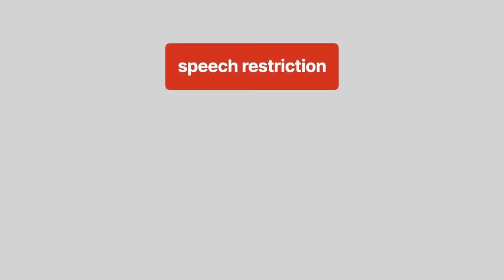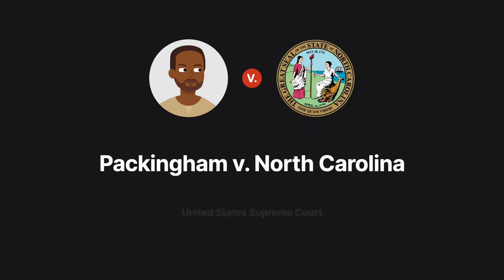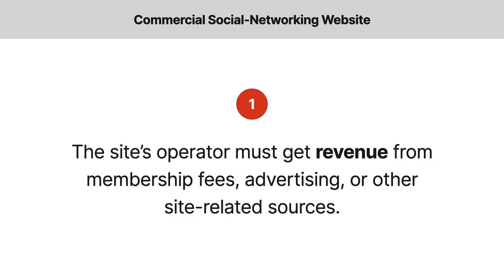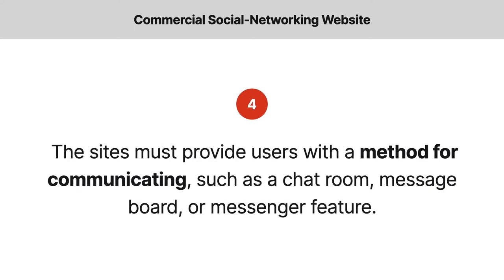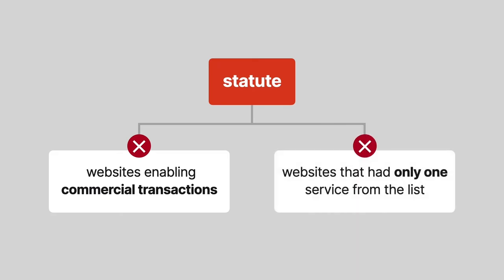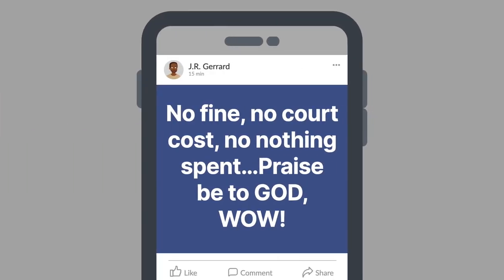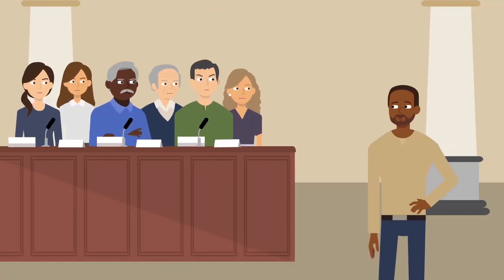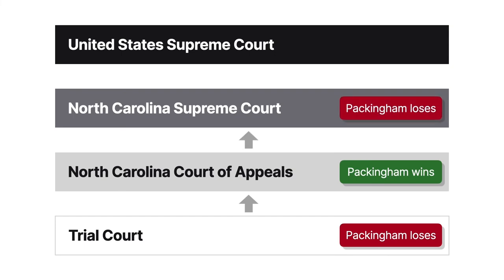Packingham v. North Carolina Case Brief Summary | Law Case Explained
Packingham v. North Carolina | 450 A.2d 984 (Super.Pa. 1981)

Statutes that restrict speech can be content-based or content-neutral. Content-neutral restrictions are based on factors such as the time, place, or manner in which the speech occurs, regardless of content. Traditional examples deal with physical places, but what about online? In Packingham versus North Carolina, the United States Supreme Court was faced with bringing First Amendment ideas into the age of the Internet.

A North Carolina law made it a felony for registered sex offenders to access commercial social-networking websites if the sex offender knows that the website allows minors to become members or maintain personal pages.

The statute’s definition of a commercial social-networking website had four criteria. The site’s operator must get revenue from membership fees, advertising, or other site-related sources. The site must allow people to be introduced for purposes of friendship, meeting others, or exchanging information. Users on the site can create web pages or profiles that include their name, photos, and other personal information. The sites must also provide users with a method for communicating, such as a chat room, message board, or messenger feature. Common examples of sites satisfying these criteria include Facebook, LinkedIn, and Twitter.

The statute didn’t include websites with the primary purpose of enabling commercial transactions between members and site visitors, or sites that had only one service from the categories of photo-sharing, email, instant messaging, or chat room and message board platforms.

Lester Gerard Packingham, a twenty-one-year-old college student in North Carolina, had sex with a thirteen-year-old. He pleaded guilty to taking indecent liberties with a child and registered as a sex offender.

Eight years later, Packingham had a traffic ticket dismissed in state court and made a post on his Facebook profile praising God for this positive traffic-court experience. His profile name was J R Gerrard. A police officer found the post while investigating sex offenders that might be violating the state statute and confirmed it was Packingham. There was no evidence Packingham had used the internet to contact a minor.

Packingham was indicted by a grand jury for violating the statute. Packingham moved to dismiss the indictment, arguing the statute violated the First Amendment. The trial court denied the motion. Packingham was convicted. He appealed. The North Carolina Court of Appeals struck down the statute on First Amendment grounds. North Carolina appealed. The state supreme court reversed and found the law constitutional. The United States Supreme Court granted cert.

Want more details on this case? Get the rule of law, issues, holding and reasonings, and more case facts

Have Questions about this Case? Submit your questions and get answers from a real attorney